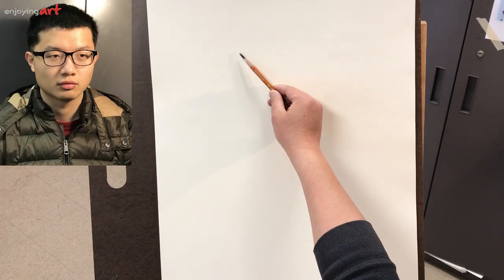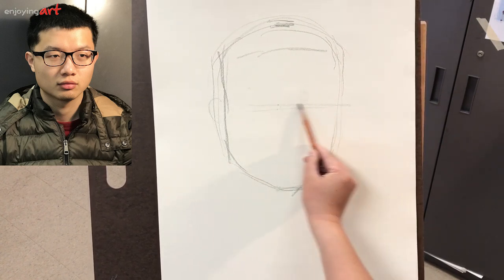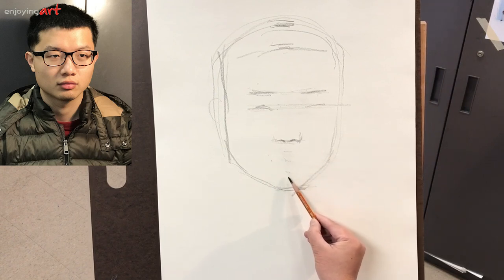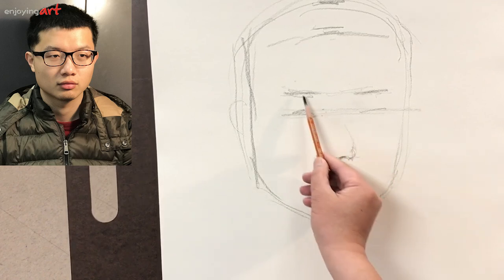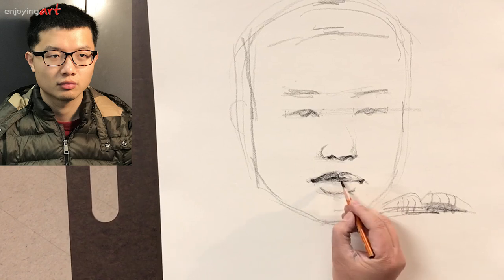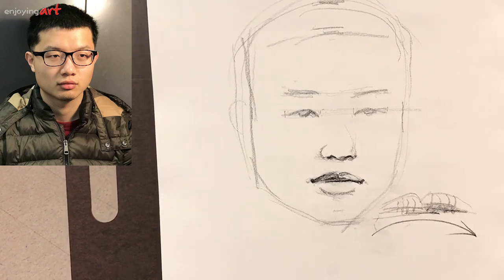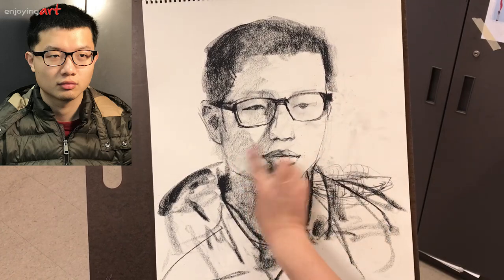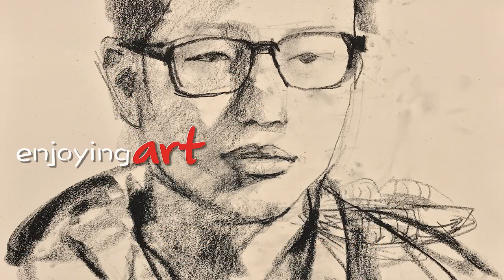Portrait #57 - Drawing Mouth and Portrait with Compressed Charcoal